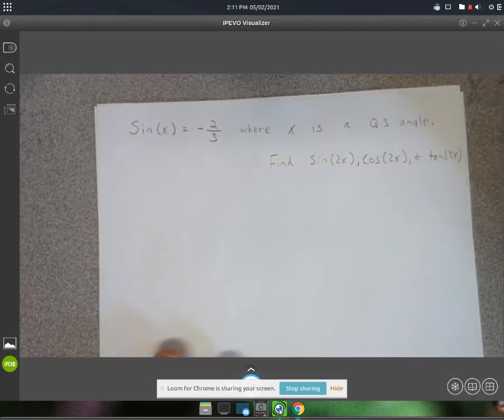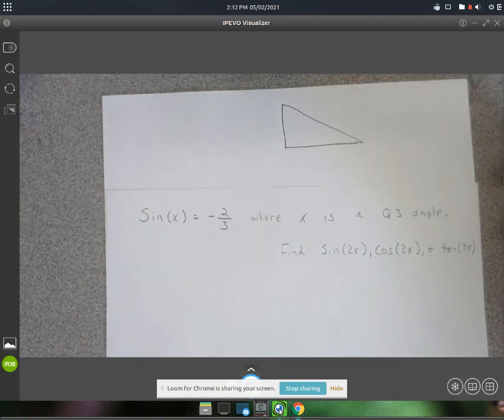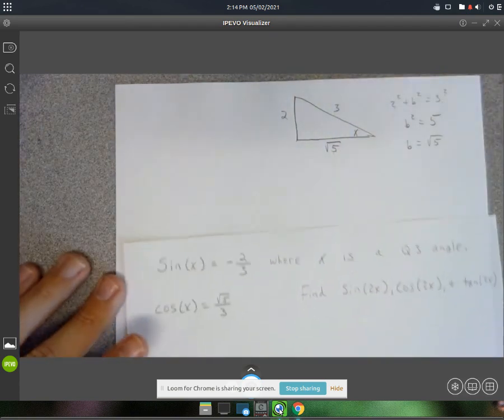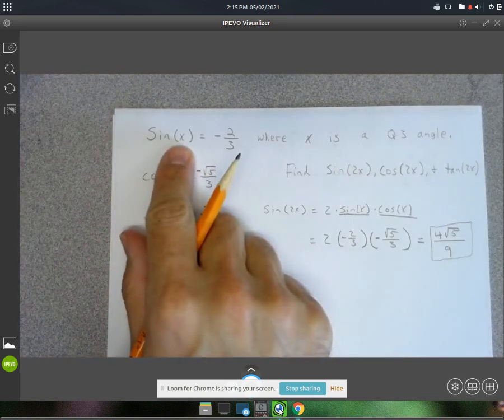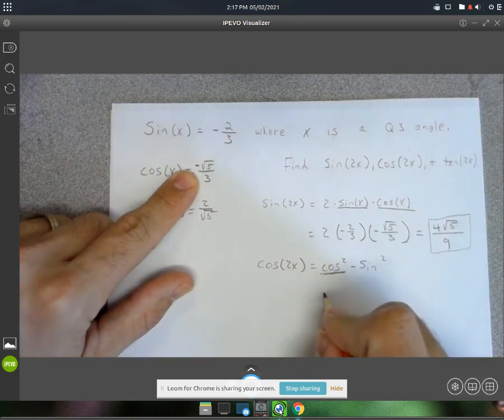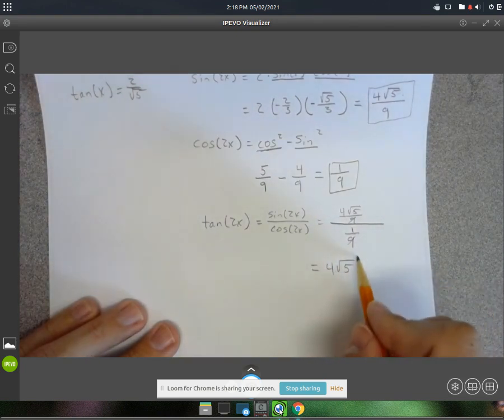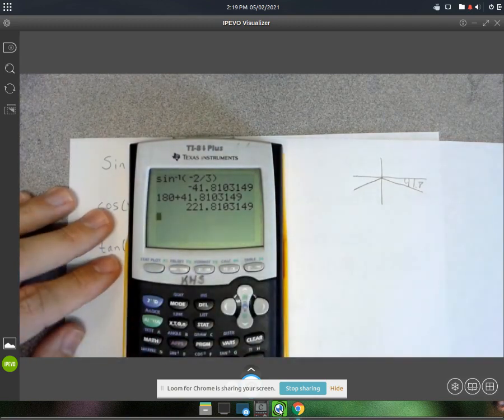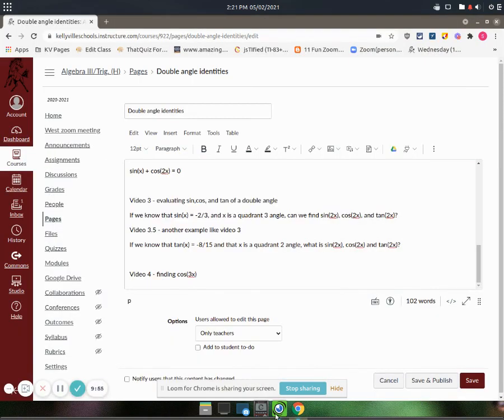Double angle identities 3